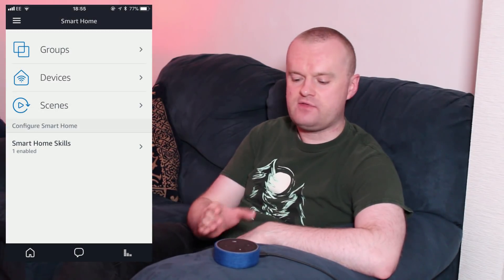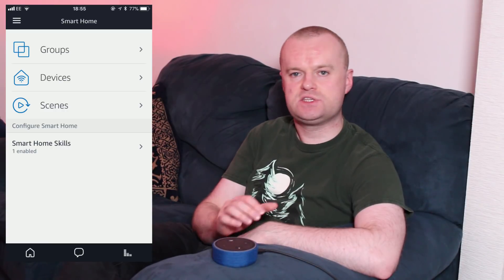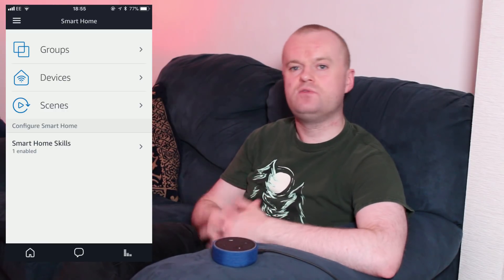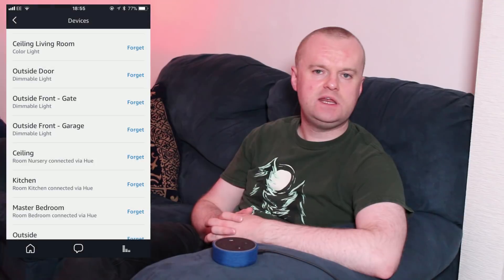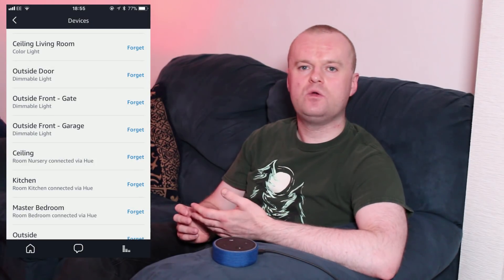Controlling Philips Hue with Alexa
We've now got our Amazon Echo Dot setup to allow us to use Alexa to control our Philips Hue Smart Lighting. This works pretty well, and in this video I give a quick overview of the setup process, and demo how it works!